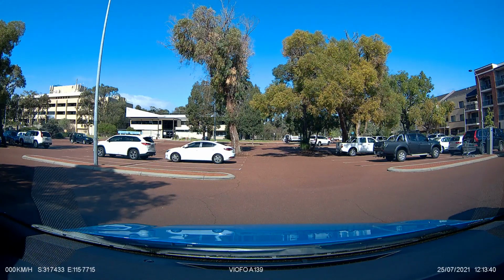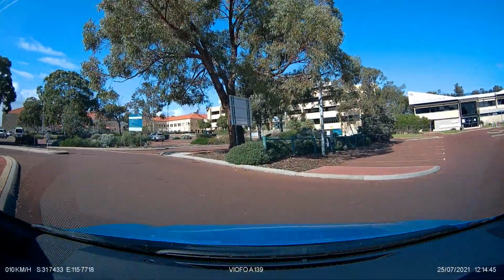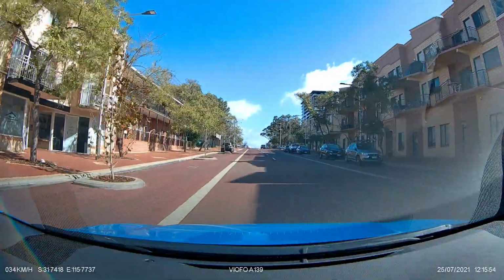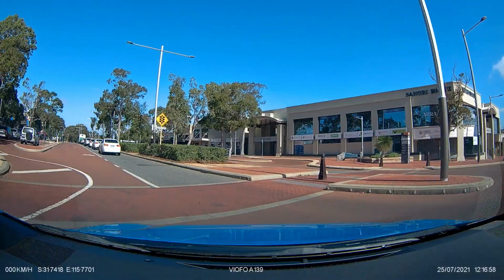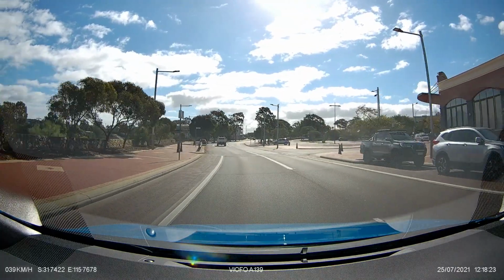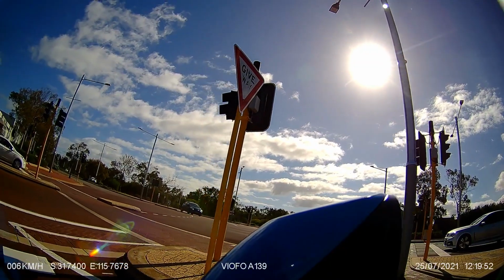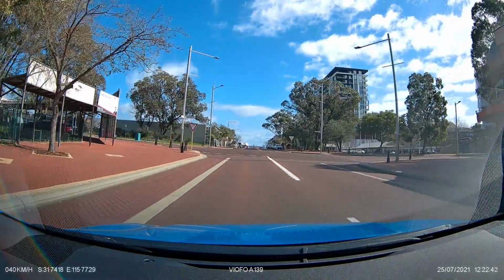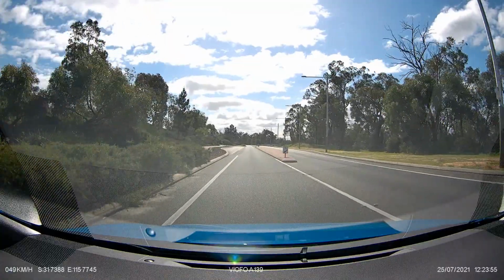JOONDALUP DRIVING TEST ROUTE - Part 1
Joondalup Driving Test Route. The most recently quoted pass rate for candidates in the Western Australian driving test is 31% (March 2023). This is even worse than the appalling 34% pass rate of 2021.  Help your chances of passing by educating yourself on some of the lesser known but critically important aspects of the Joondalup Supercentre driving test routes that many candidates overlook.  This video, and others in the series, contains vital information for Learner drivers and their parents in order to gain familiarity with the Joondalup Supercentre driving test area and its specific features and traps.  This video is essential viewing if you are serious about passing your driving test in Joondalup, or anywhere else in Western Australia - as the assessment criteria is identical..

CONTENTS:
0:00 Introduction - Joondalup Driving Test Essentials
1:30 Exiting the Licensing Supercentre carpark
2:00 Navigating the Stop Sign intersection (FAIL LOCATION!)
2:48 Cutting the solid line when turning - totally OK
3:00 Reid/Davidson Give Way intersection (FAIL LOCATION!)
3:45 Turning arrow painted on the road - indicator required
4:23 Turning Right at Traffic Lights without an arrow (FAIL LOCATION!)
4:43 Boas Avenue. Busy section of road. No more than 35kph when busy despite the 50kph limit!
5:05 Reid Promenade near Court House. Narrow road.
5:47 Turning left across bike lane and parking area on Grand Boulevard. Blind spot check required! (FAIL LOCATION!)
6:13 Turning left on a slip road / turning lane.  Check for cars in TWO places! (FAIL LOCATION!)
6:40 Boas / Grand Boulevard intersection. Merge point - blind spot check!
7:26 Reid/Davidson Give Way intersection (FAIL LOCATION!)
7:44 Two lane roundabout near hospital. STAY IN YOUR LANE! (FAIL LOCATION!)
8:28 Lakeside Drive. CHANGE of speed limit. Speed signs on BOTH sides of the road! (FAIL LOCATION!)